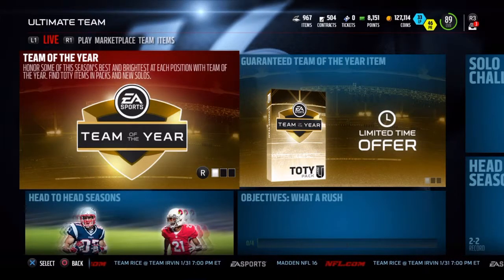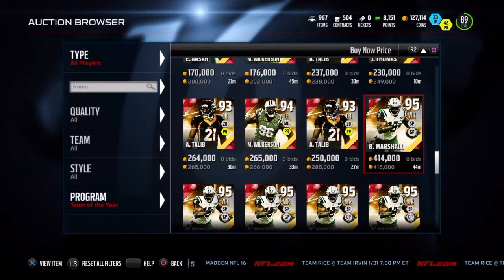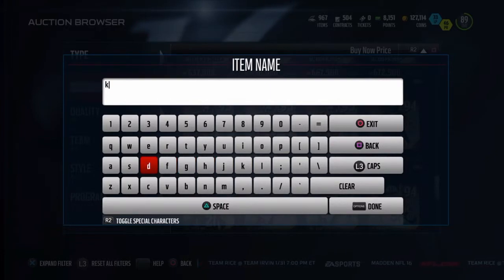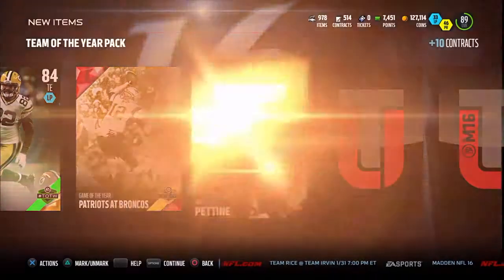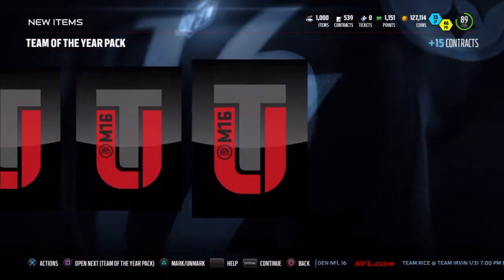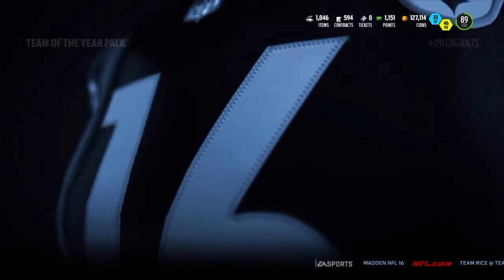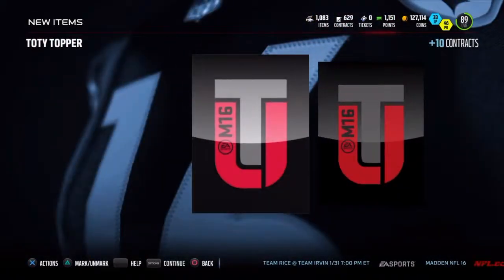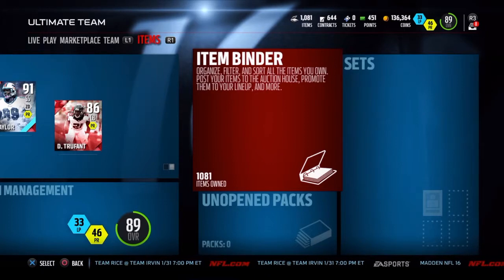TOTY IS HERE!!!!! CRAZY TOTY PULL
Lets gooooooooooo